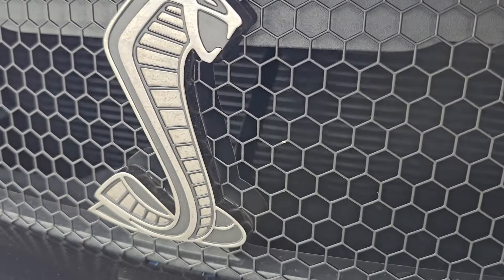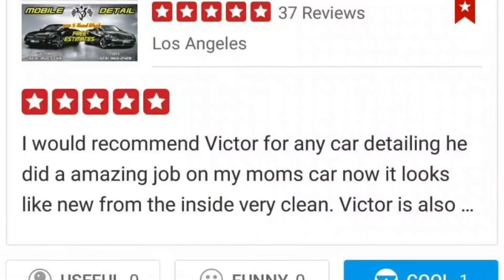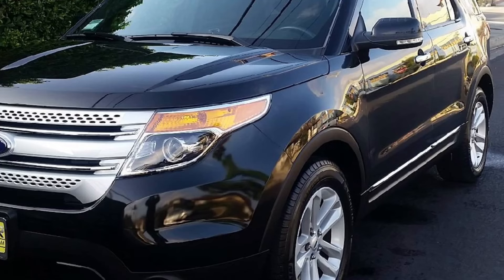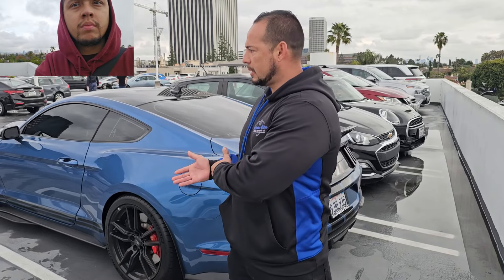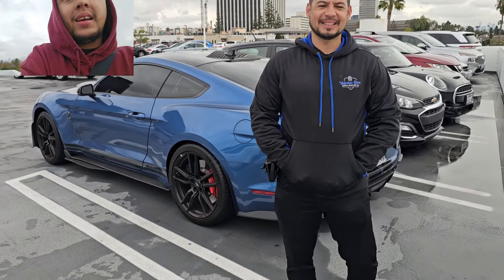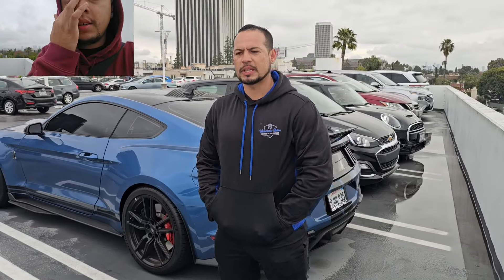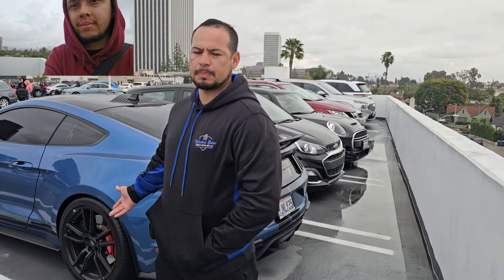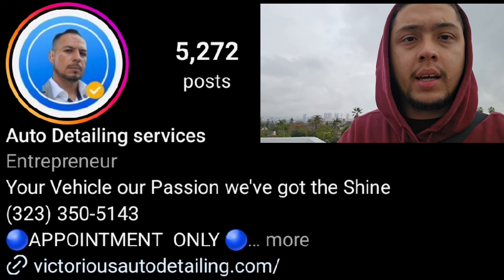Victor's Auto Detailing Shelby GT500 Stang!! 2024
Really amazing couple and super dedicated father. This interview was last minute so I forgot my mics in the car. I did have allt of fun interviewing Victor and this beautiful Mustang Shelby GT 500